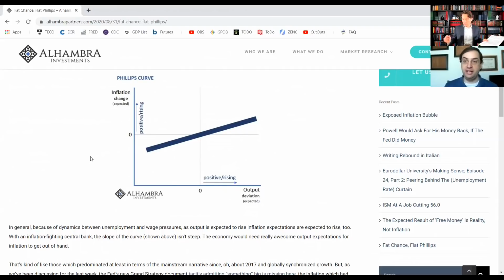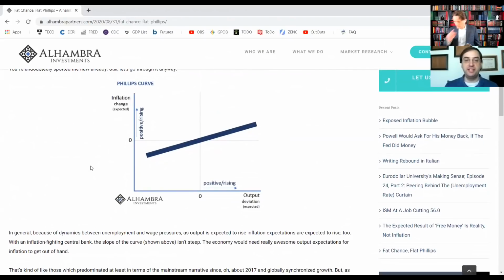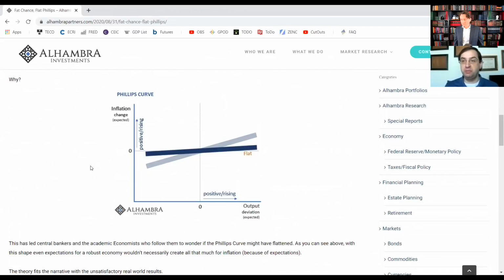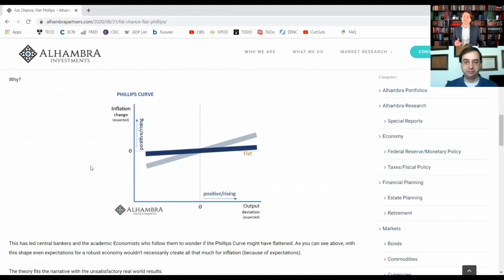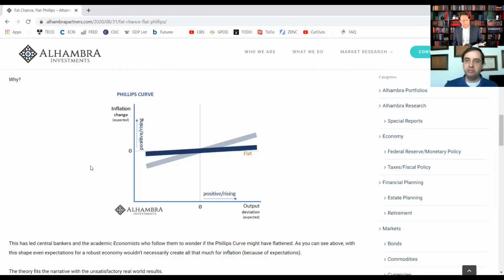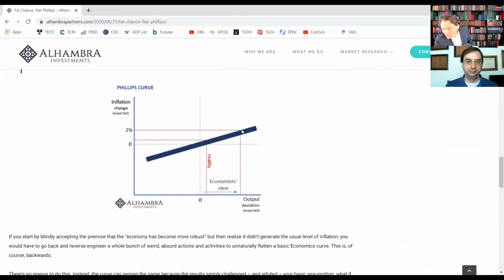25.3 "Full Employment" No Longer Fuels Fed 'Rocket'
The Fed worried whether 'too much' employment caused too much inflation. But when the economy 'boomed' and employment was 'full', the inflation was meek. Might it be there was no boom? No labor force participation? Nah! That would make technocrats look bad - and we can't have that.

WHY
Last week, current and former Federal Reserve officials offered a mea culpa, saying the timing of the 2015-18 rate hikes may have curbed a potentially quicker recovery from 2008. Apparently, seven to ten years is not enough time.

Well then, if time is the problem your podcaster will take a page out of Hugh Hendry's book. Recently the early-21st century Scottish philosopher suggested the Fed would be taken seriously at its attempt of irresponsibility if it was headed by the funny, mixed martial artist, media-sensation Joe Rogan. Why not then filmmaker Christopher Nolan? He offers Rogan-style pyrotechnics, plus he knows his way around time. In Memento he reversed it, telling the story from back to front. With Inception he slowed it down - allowing multiple realities to exist simultaneously. Interstellar showed him capable of harnessing no less than the gravity well of the black hole Gargantua to 'steal' decades of time. And in his latest opus - TeneT - Nolan folds all of these ideas into the same movie. Not just the same movie, but the same frames! Entire sequences are shown with characters and objects sharing the same space but not the same eddies of entropy.

Hopefully the point survives the exaggeration. A true, fundamental overhaul is long overdue and recently the Federal Reserve did perform just such a review at the end of which it announced a new, grand strategy.  In this, the 25th episode of Making Sense, while we wait for Rogan, Nolan or Deus-forbid anyone with authority, Snider offers his review of the new, grand strategy.

WHEN
00:01 What is the relationship between inflation and employment? What is the Phillips Curve?
02:41 Why didn't inflation manifest when full employment was reached in 2015, 2017-18?
03:52 Why did the Phillips Curve allegedly flatten?
05:37 Explanations about the 'Flat' Phillips Curve and Great Moderation sound similar: "Hmm?"
06:53 What is the alternative to the 'Flat' Phillips Curve (i.e. no actual economic boom)?
08:51 What does the bond and stock market think of the new, grand monetary strategy?

The Flattening of the Phillips Curve - Policy Implications Depend on the Cause

WHO
Jeff Snider, Head of Global Investment Research for Alhambra Investments with Emil Kalinowski, training in the Vomit Comet.  Artwork done by David Parkins while pulling 5Gs.